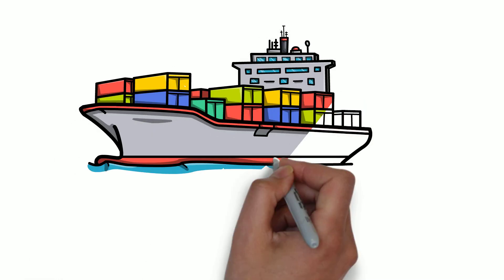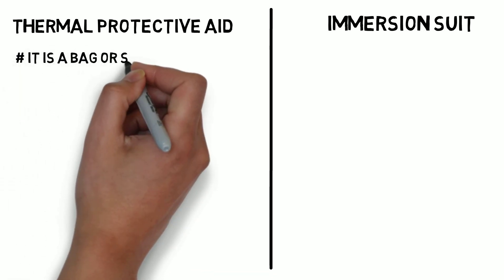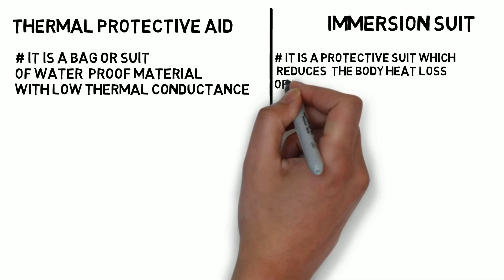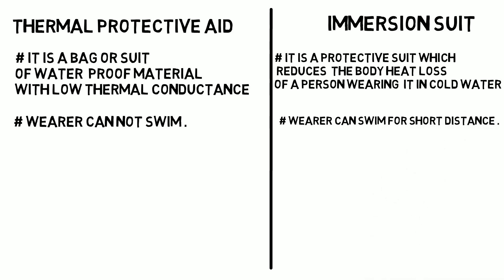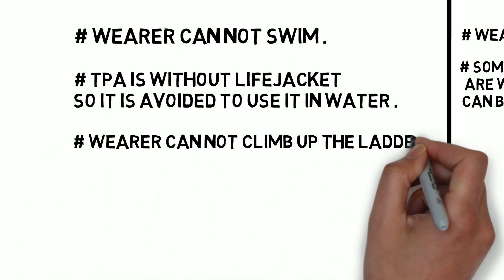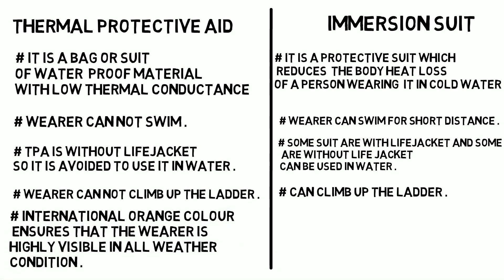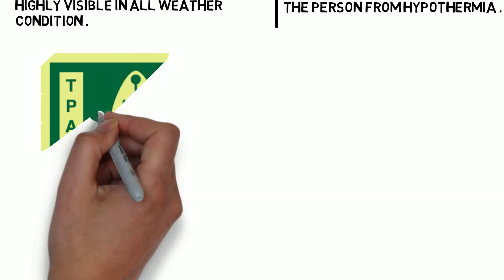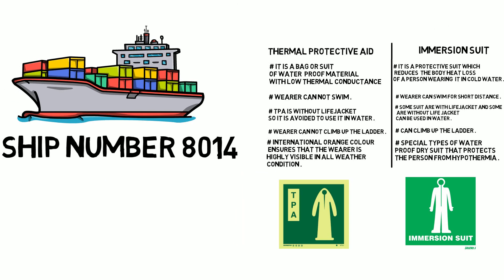Difference between Thermal protective aid and immersion suit .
What is Thermal protective Aid ?
What is immersion suit ?
Colour of TPA and immersion soon suit ?
Can we swim wearing thermal suit ?
Purpose of immersion suit?